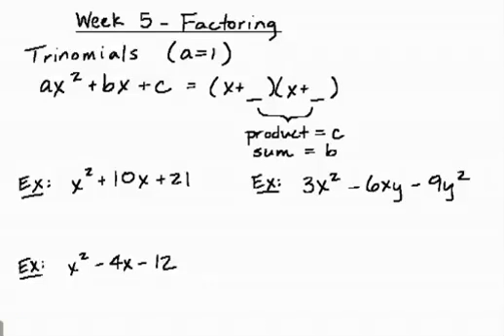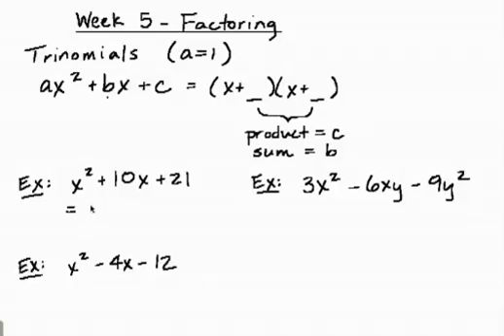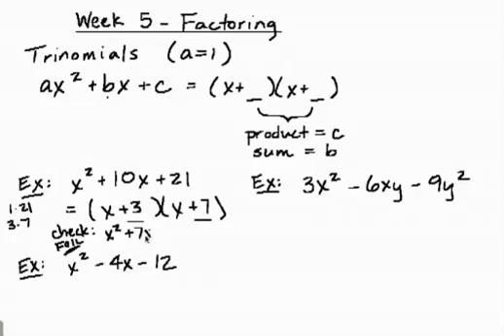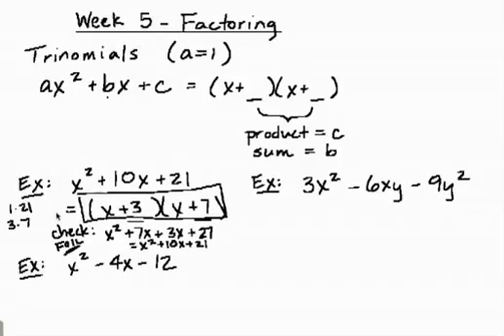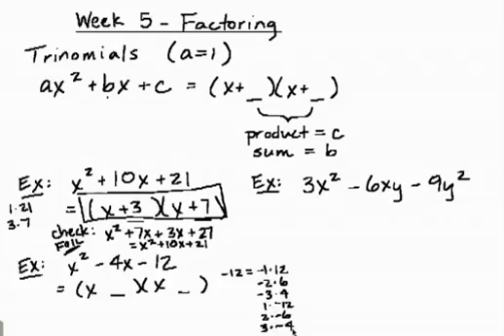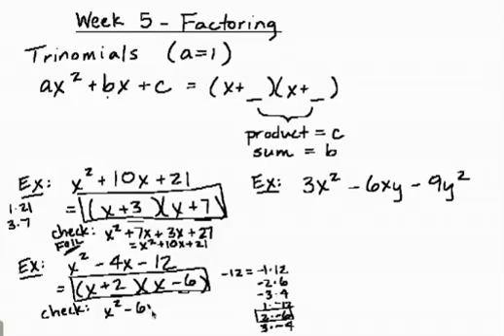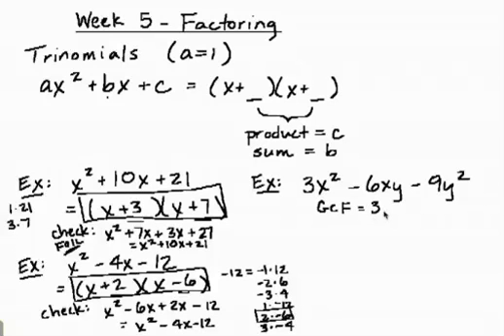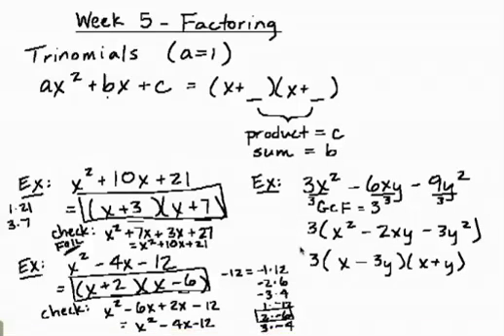Week 6 Factoring Trinomials with a=1